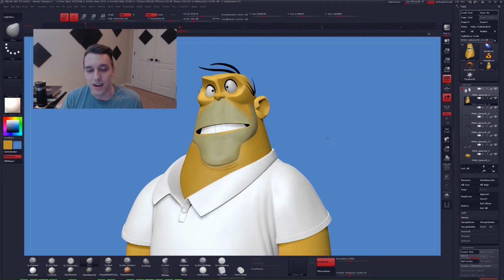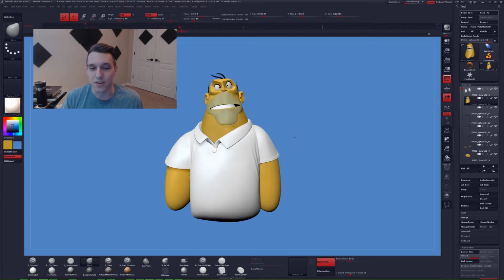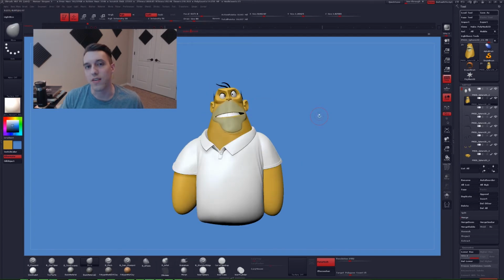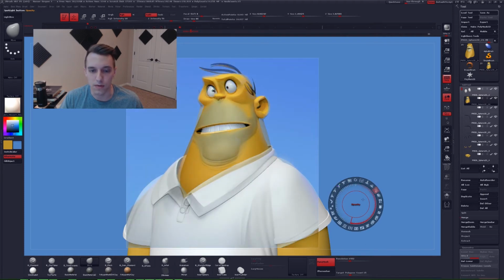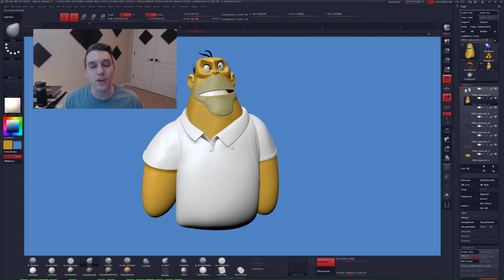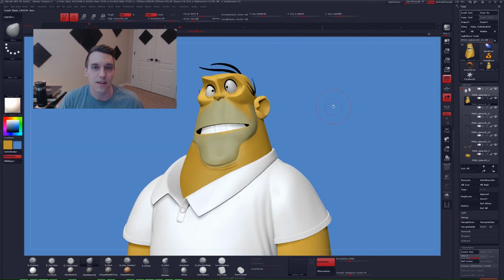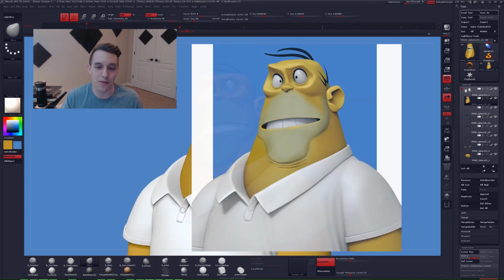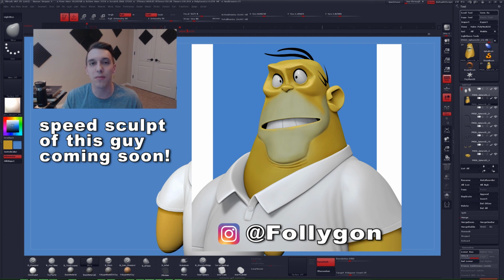2D Artists are CHEATERS!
2D artists have always been dirty little cheaters. But that's okay I still love you.